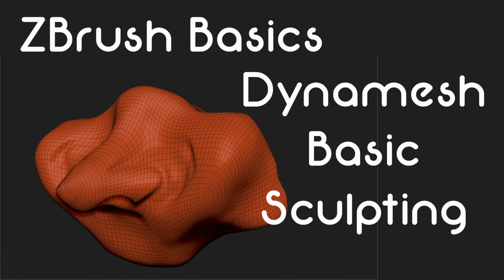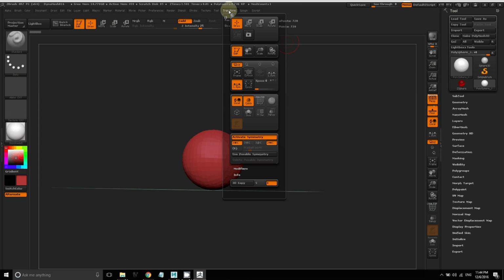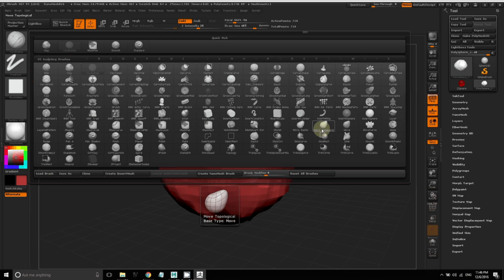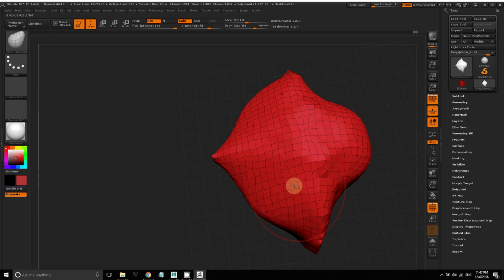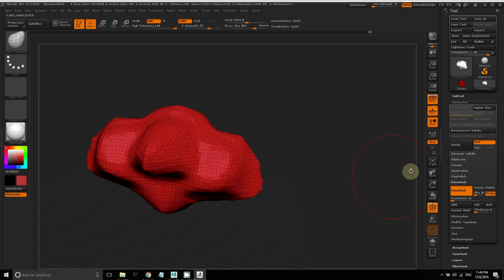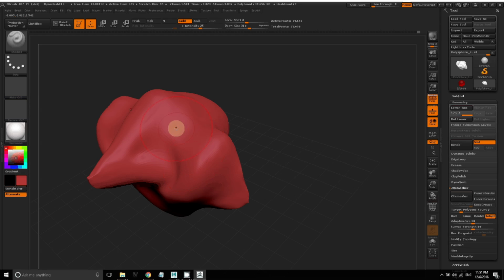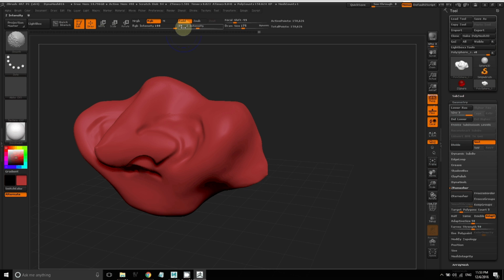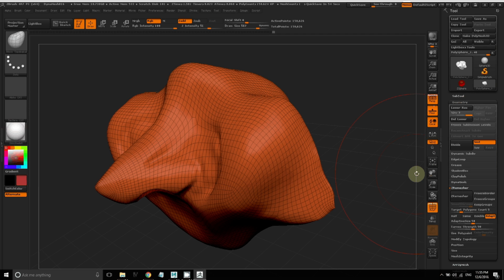ZBrush Basics Sculpting and Dynamesh Workflow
Beginner tutorial on basic sculpting and using dynamesh in your workflow for ZBrush.